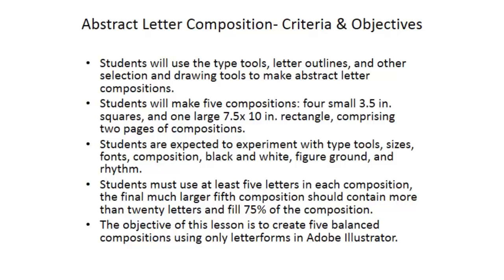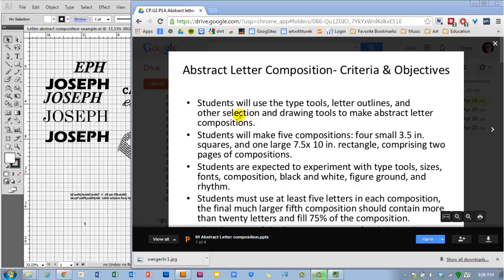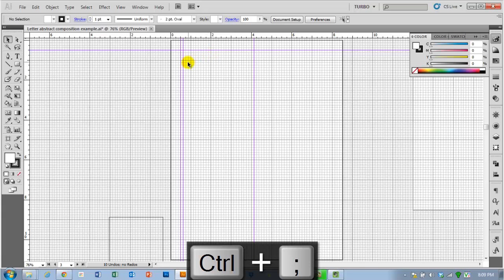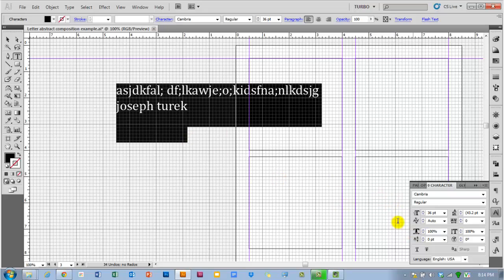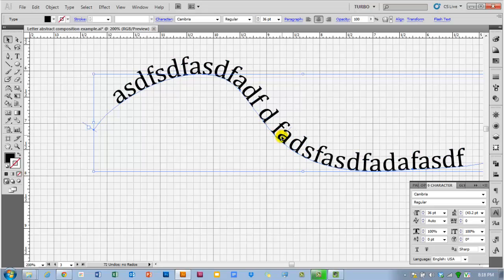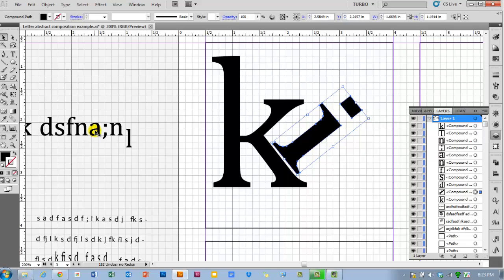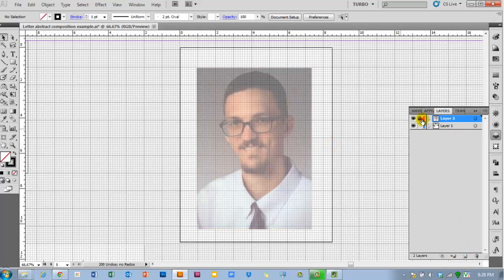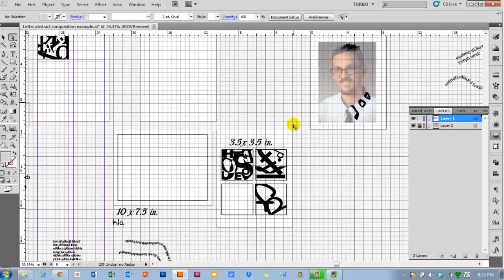Abstract letter compositions/ Type portraits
LECTURE
0:00 Start of the Abstract Letter Composition lecture
3:00 Start of the Typographic Portrait lecture

DEMO
5:18 Start of the demo, tutorial reminder
6:42 Creating multiple artboards
8:10 Creating guides or squares for abstract letter compositions
10:28 Creating type from a point
11:10 Changing the basic type appearence from options bar and Character panel
12:53 Creating area type
15:20 Creating type on a path
17:40 More advanced type setting features of the Character panel
19:57 Expanding type to create outlines
21:50 Creating and editing a clipping mask
24:30 Last reminders for abstract letter compositions
25:07 Last reminders for type portrait
26:41 Advanced typesetting with Distortion Envelopes